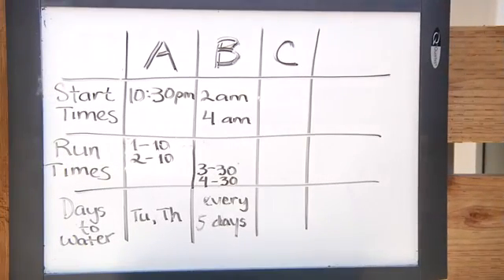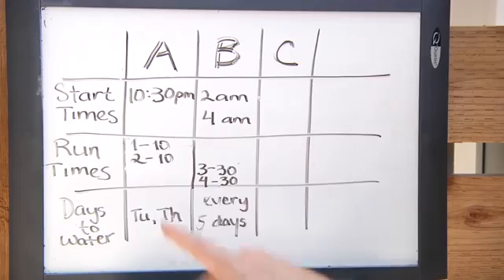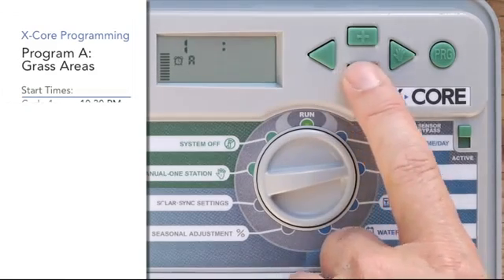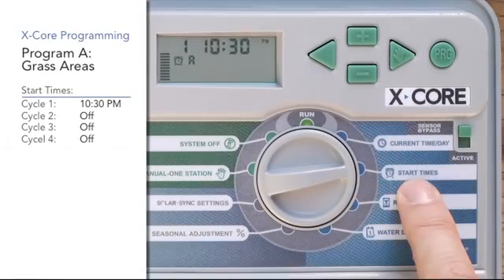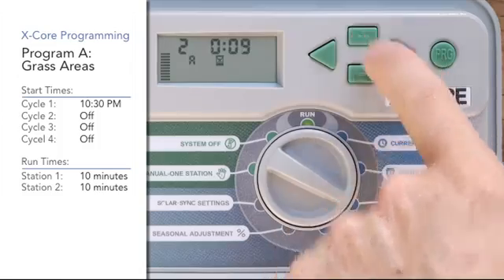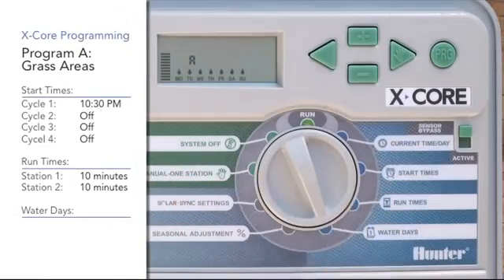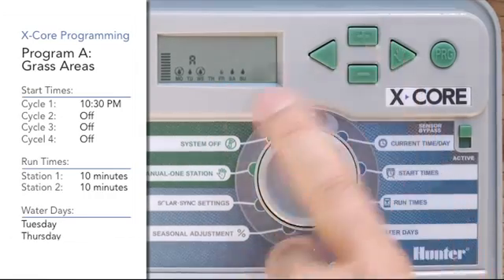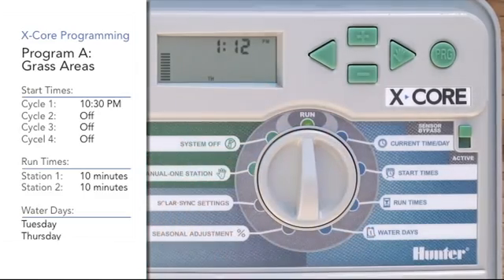Hunter x-core timer setting ( wa 085282820834 )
Distributor alat pertanian dan penyiraman merk netafim,hunter,rainbirb,azud,philmac dan dosatron untuk info lebih lanjut hubungi whatsapp atau hp 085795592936 alamat vila indah pulo Timaha blok D3 no,9 Babelan kabupaten bekasi